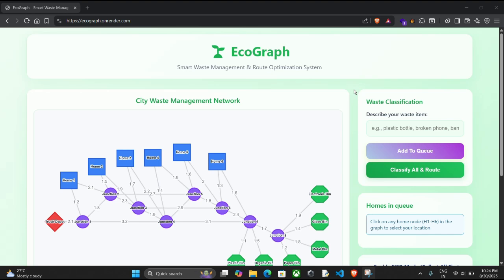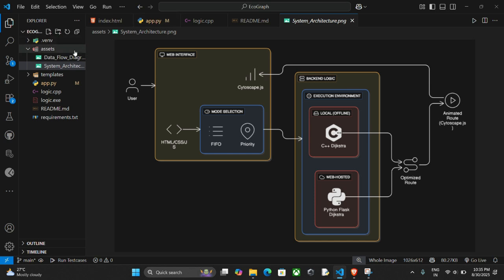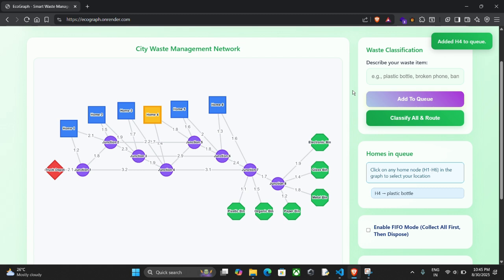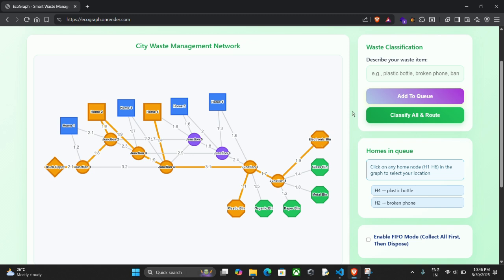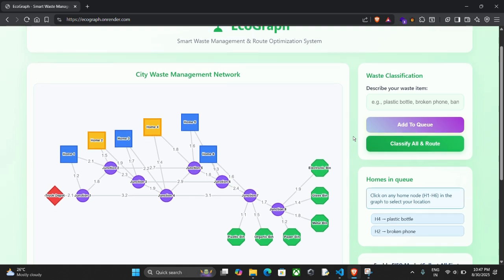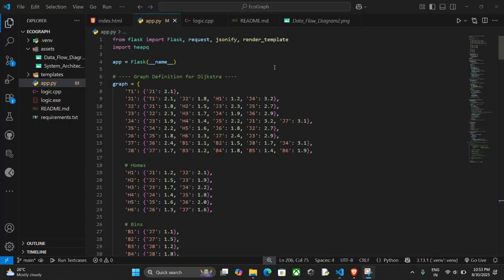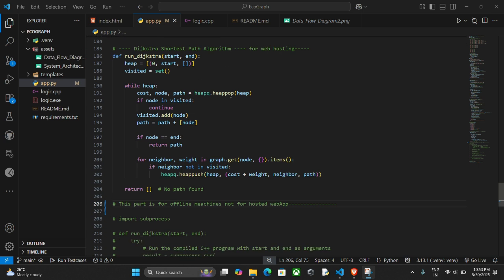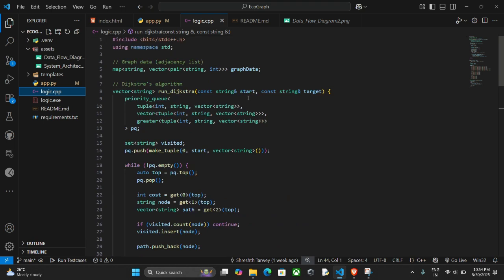EcoGraph 🚛 Smart Waste Management | Real-World DSA Project (Python + C++)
EcoGraph – Smart Waste Management & Route Optimization (Real-World DSA Project in Python Flask + C++)

EcoGraph is my solo project that turns city waste collection into a live, visual graph problem. It animates routes, computes shortest paths with Dijkstra, and lets you compare two real logistics strategies (Priority vs FIFO). Frontend is a clean HTML/CSS/JS + Cytoscape.js UI; backend is Python (Flask) with an optional C++ Dijkstra module for local acceleration.

1. EcoGraph simulates a city graph with depot, homes, junctions, and bins, where weighted edges represent travel costs.

2. Users can add homes to a queue and choose between two modes: Priority (dispose after each pickup) or FIFO (collect all, then dispose).

3. The system runs shortest-path routing using Dijkstra with a min-heap and animates the truck moving on the map where nodes pulse and edges highlight.

4. Waste is classified using a rule-based approach, and the optimized path is calculated towards the correct bin.

5. The output includes optimized route, ETA, and a step sequence shown on the interface.

Why it’s useful (students, hackathons, resumes)

Perfect for hackathons or college projects since it is a practical and demo-able Smart City solution with real algorithms and visual animations.

Great to showcase DSA and Systems integration skills since it uses graphs, queues, heaps, and Python ↔ C++ integration.

Strong resume point and interview-ready since you can explain data structures, trade-offs between Priority and FIFO, and demonstrate a clear project architecture.

Scalable project idea that can later be enhanced with ML for classification, larger city graphs, and real maps.

Tech Stack

1. Frontend: HTML, CSS, JavaScript with Cytoscape.js for visualization.

2. Backend: Python Flask for REST API responses.

3. Algorithms and DSA: Graphs (adjacency list), Dijkstra with min-heap, FIFO queue, visited set.

4. Optional Module: C++ implementation of Dijkstra called from Python.